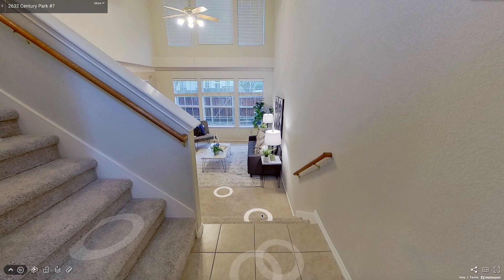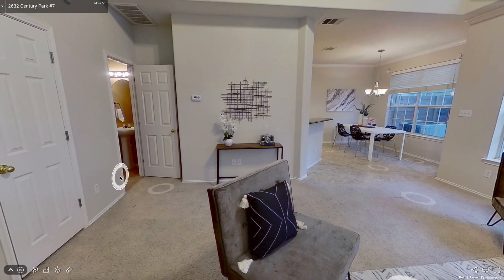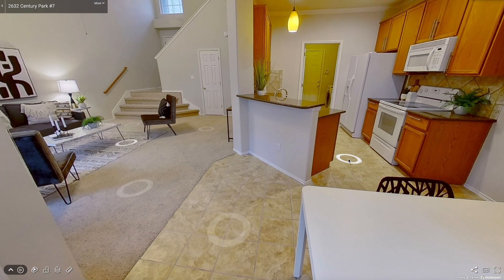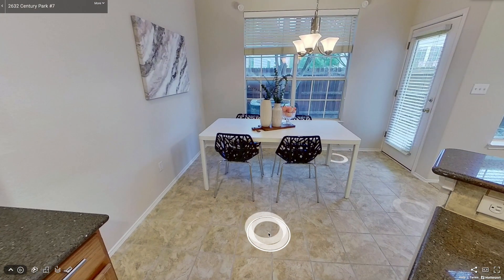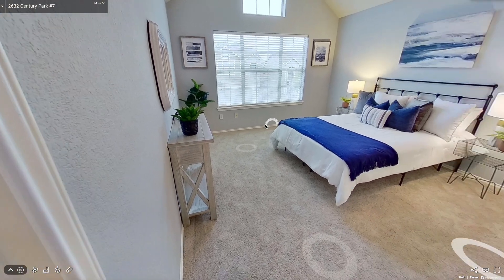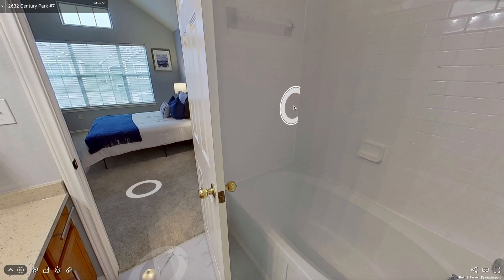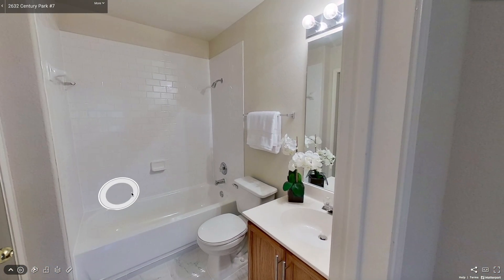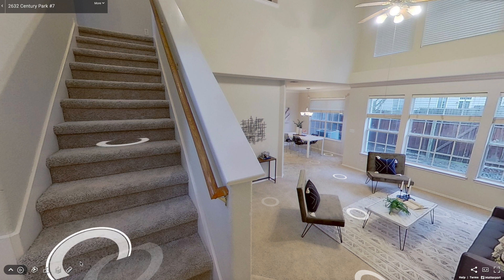2632 Century Park #7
Condo For Sale | Austin Texas